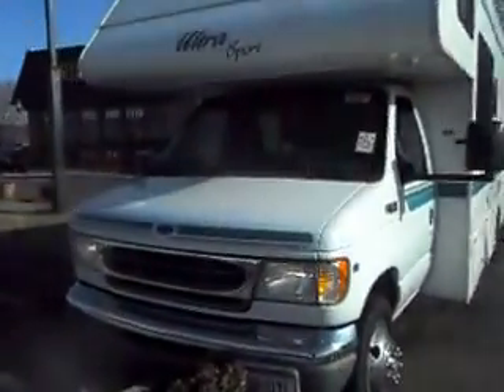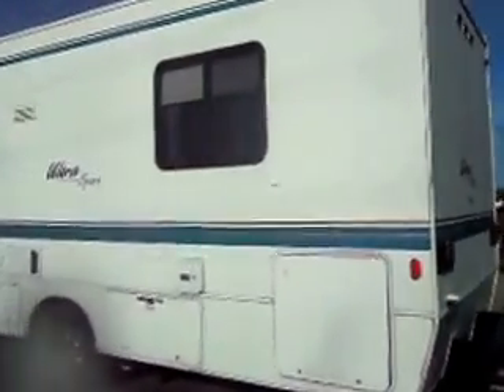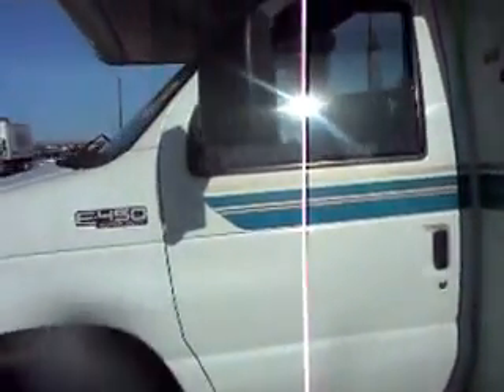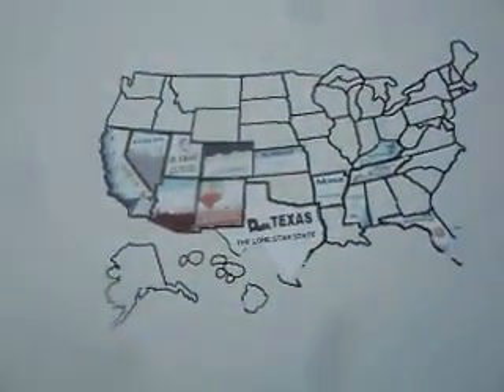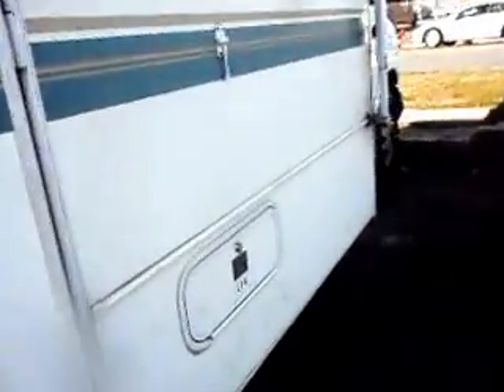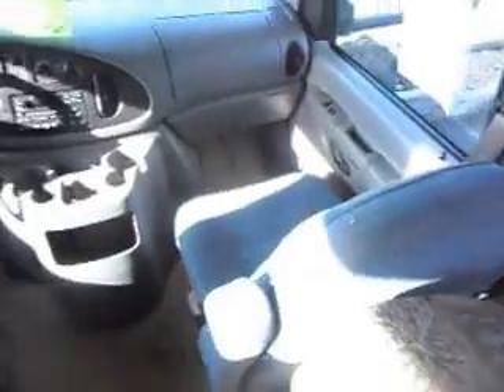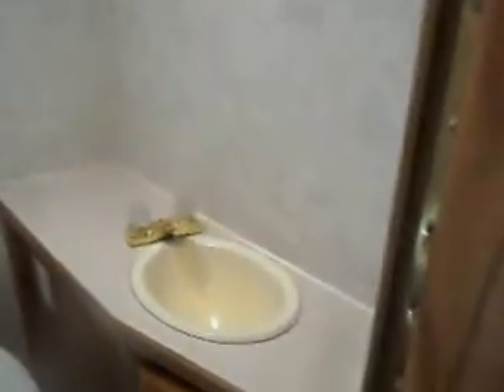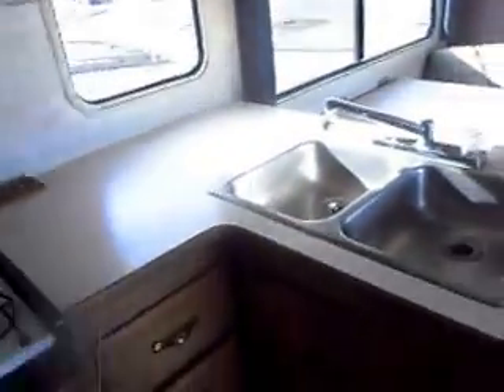2000 F450, Gulfstream Ultra Sport, Ford V10 !!!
Model 6280 motor home, Ford F450 chassis, 6.8 liter V10 work horse, roof mounted AC with front AC, rear queen size bedroom with storage and cabinets, large bathroom with toilet and stand up shower, full kitchen with stove top and oven, over head sleeper, sleeper sofa, nice unit and ready for use !!!